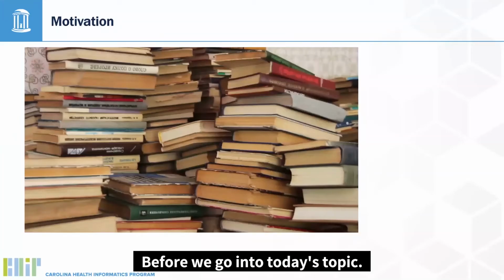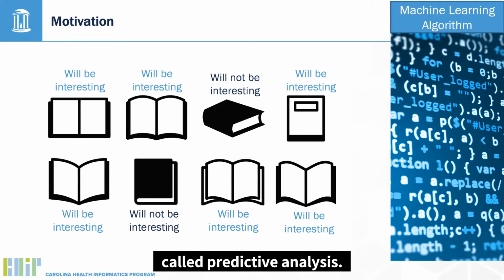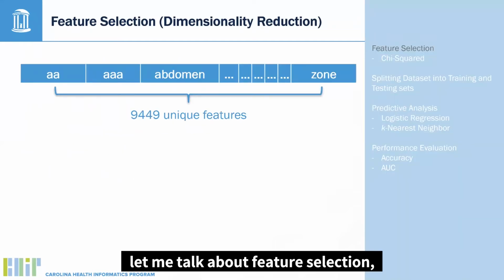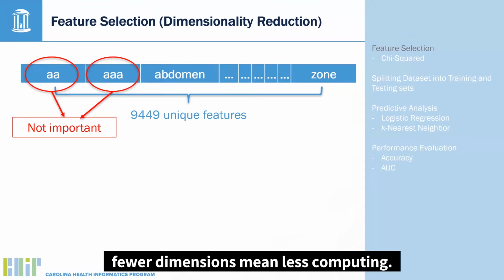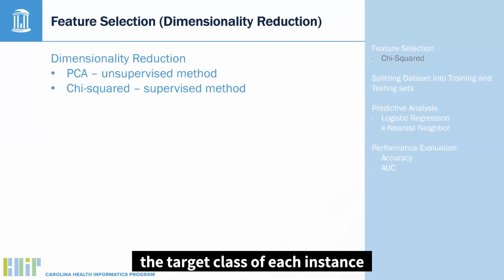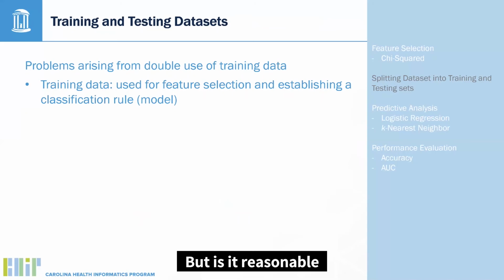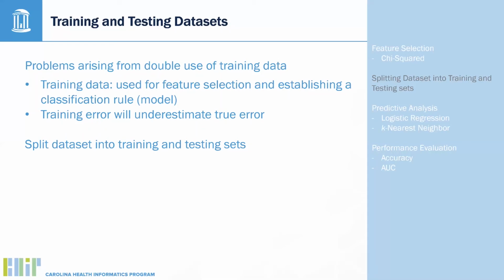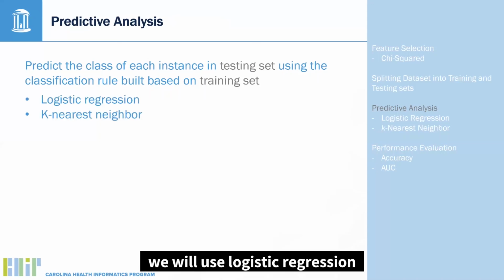ENABLE - Text Mining | Predictive Analysis of Text Data part 1